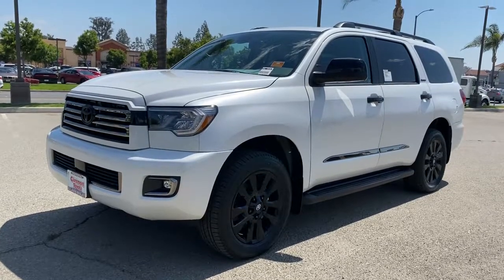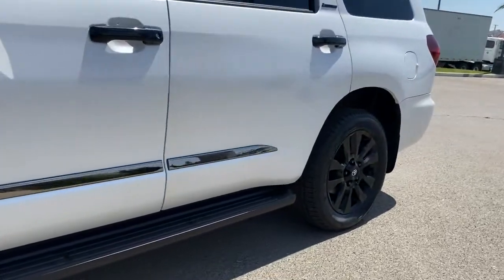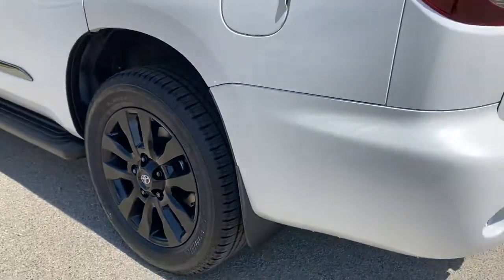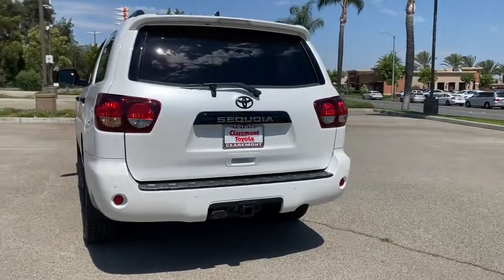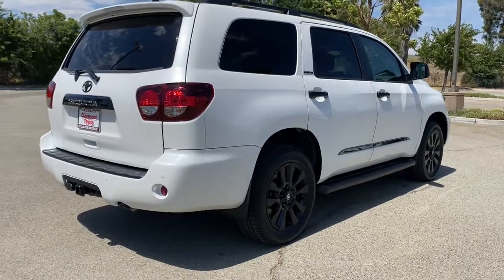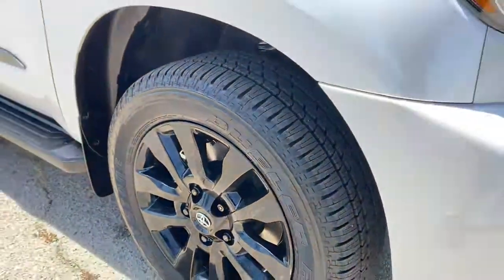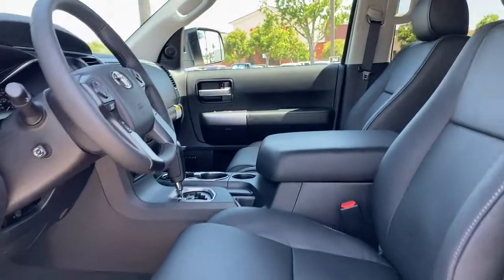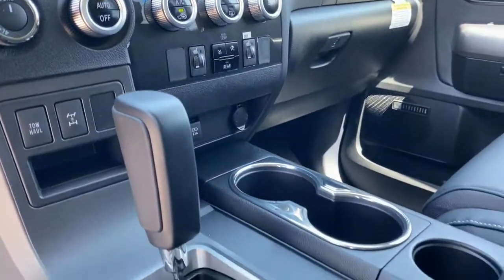2021 Toyota Sequoia Claremont, Ontario, Pasadena, Anaheim, CA 00216120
Blizzard Pearl New 2021 Toyota Sequoia available in Claremont, California at Claremont Toyota. Servicing the Ontario, Pasadena, Anaheim, CA area.

Claremont Toyota
601 Auto Center Drive

Blizzard Pearl 2021 Toyota Sequoia Nightshade 4WD 6-Speed Automatic 5.7L V8 6-Speed Automatic 4WD.Recent Arrival!